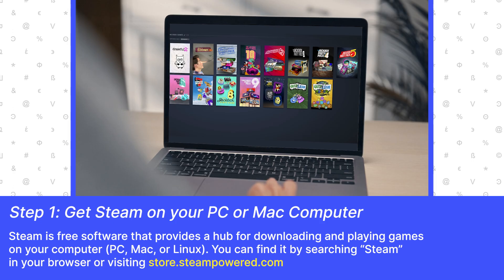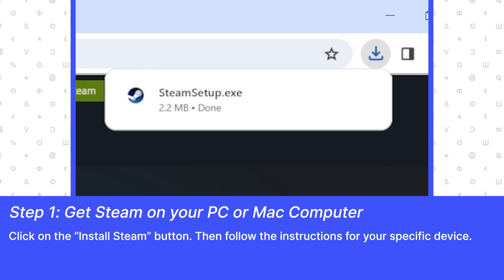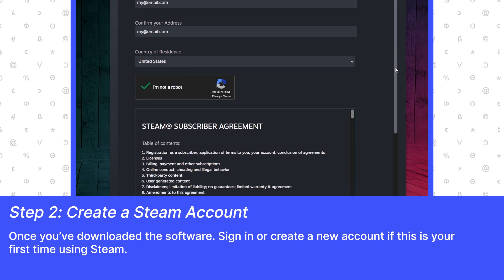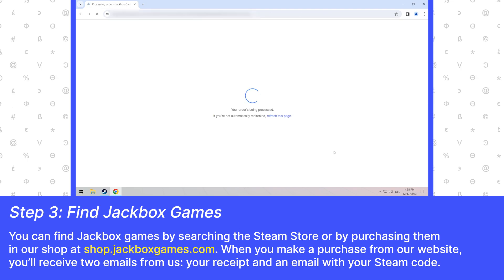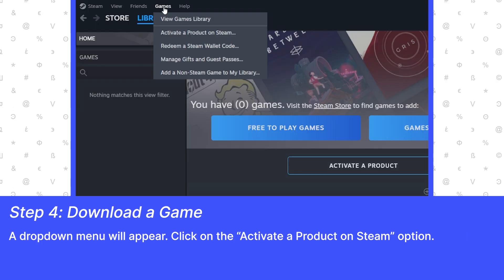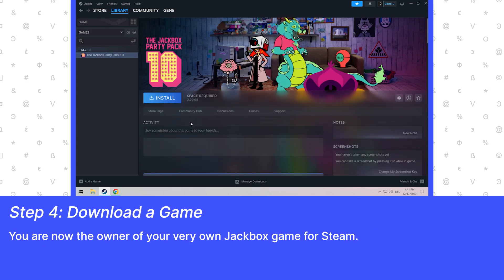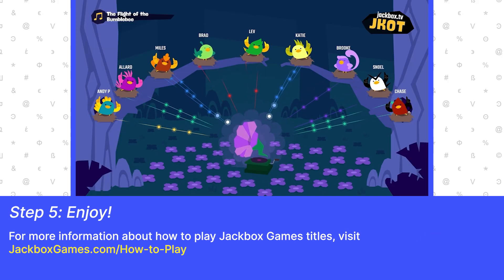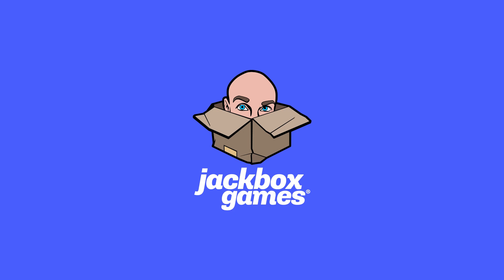How to Play Jackbox Games on Steam | Official Tutorial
In this video, we'll walk you through the process of purchasing and playing Jackbox Games titles on Steam.

Follow us for game announcements and behind-the-scenes content!